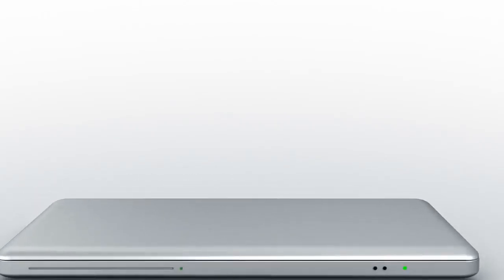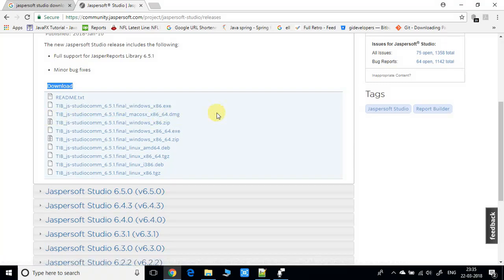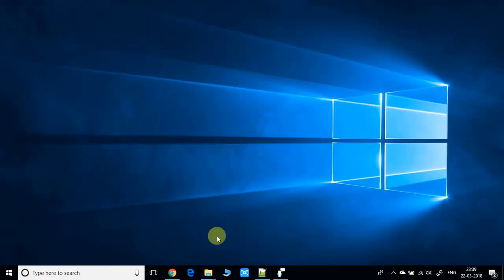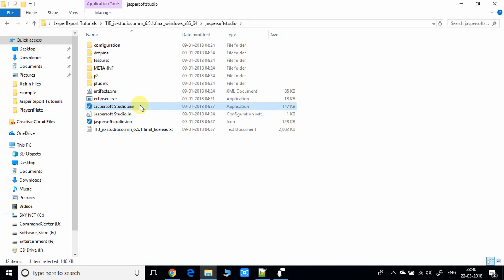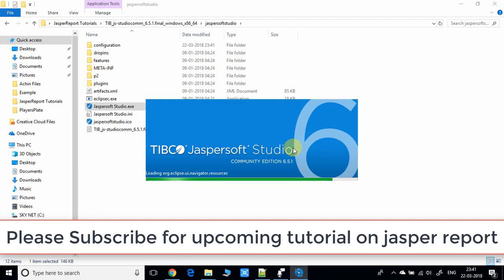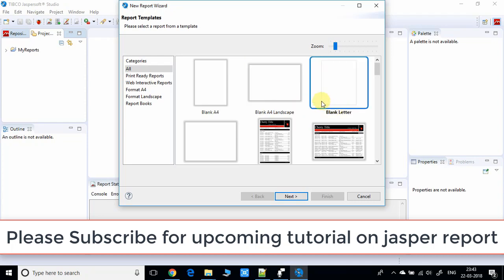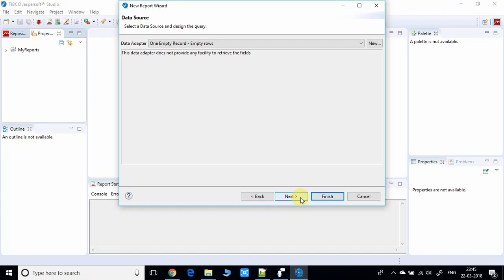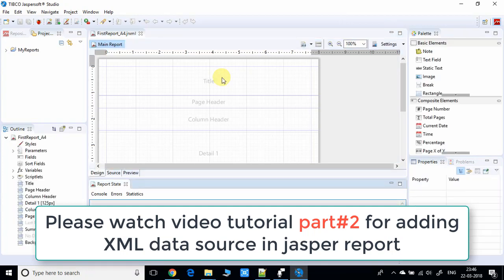Jasper Report Tutorial Part #1 | Download and setup Jasper Studio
Hello Everyone!
In this video tutorial you will learn to download and setup jasper studio for creating your first jasper report. I have described every thing in easy way for beginners. After installation of jasper studio on windows 10 you will be ready to create first jasper report. So please watch the second part of this video tutorial series on jasper report.